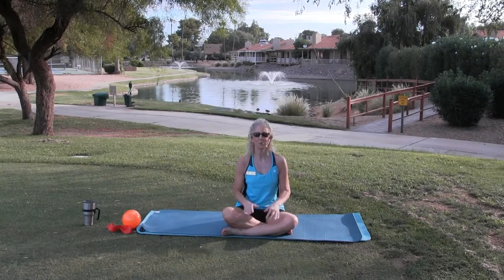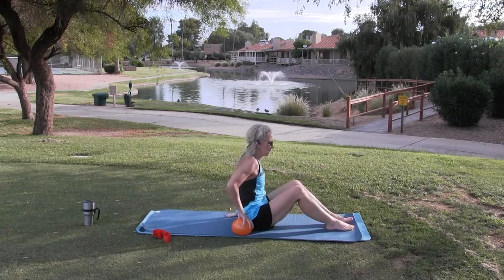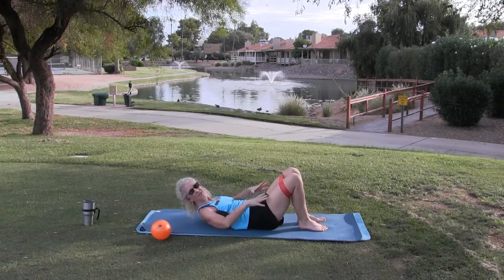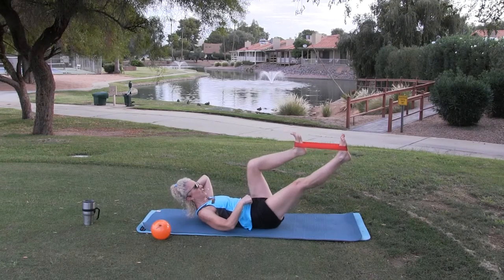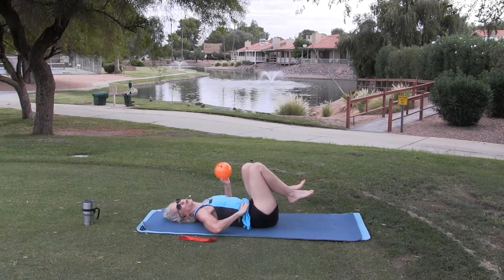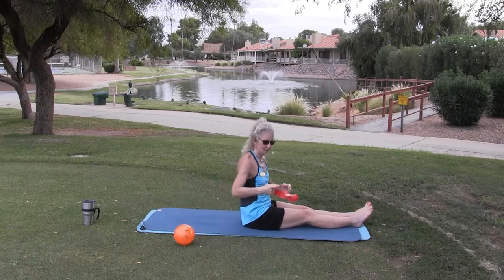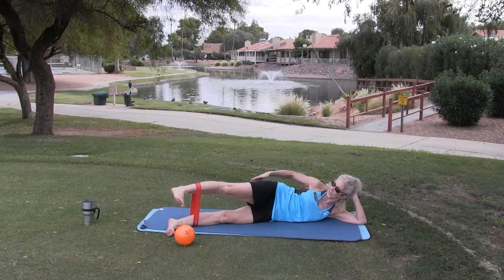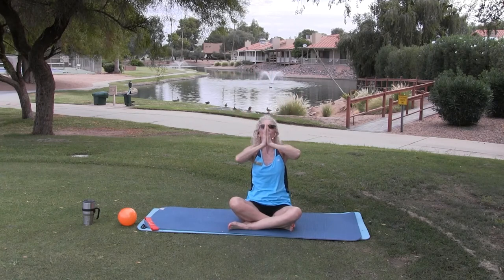Pilates Total Body Workout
A Pilates Total Body Workout using a loop band and a mini ball. It's Pilates on the Green with sculpting exercises for a comprehensive Pilates routine including Pilates for legs and Pilates for the core.